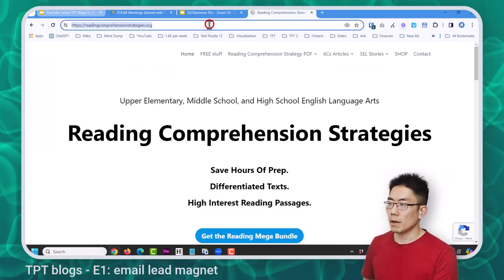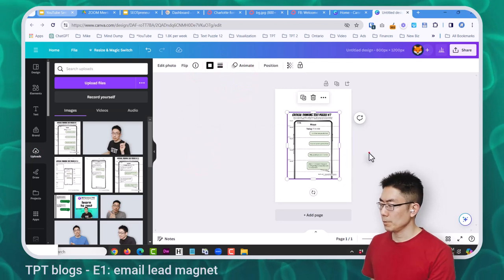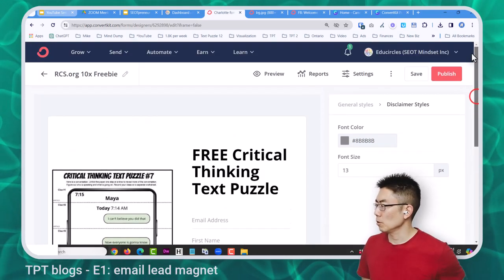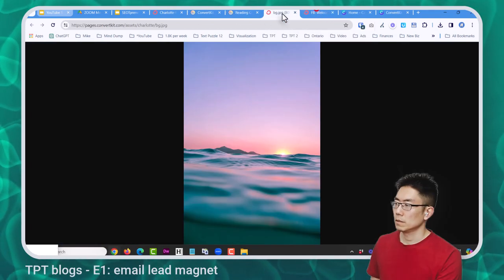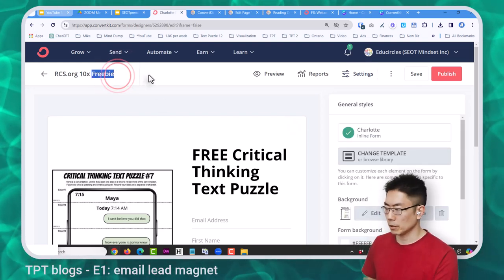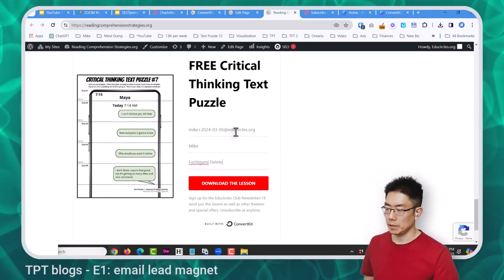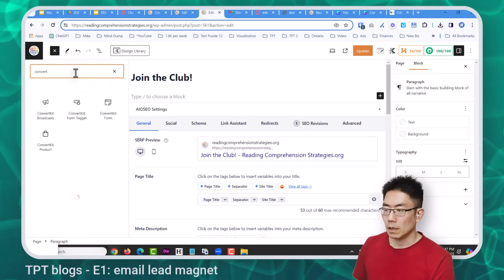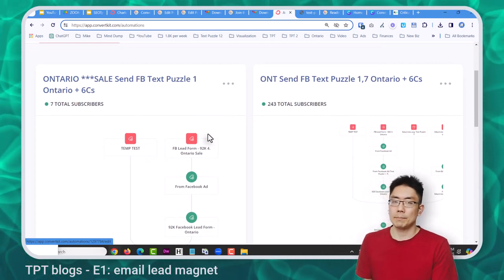HOW TO CREATE AN EMAIL LEAD MAGNET | TPT Blog E1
HOW TO CREATE AN EMAIL LEAD MAGNET - In this episode Mike spends 30 minutes on his TPT blog creating an email sign up form to give away a high quality freebie.

0:00 Introduction
1:00 Why I use a TPT blog
2:13 Creating an email lead magnet form using Convertkit
4:40 Putting the email form on your TPT blog
8:05 Testing the email lead magnet form
9:40 Add the email lead form to a specific TPT blog page
11:00 Free vs Paid Convertkit

1) Are you new here? Welcome!

2) Join the SEOTpreneur PRO community to get sneak peek access to advanced TPT Keyword and TPT SEO tools!